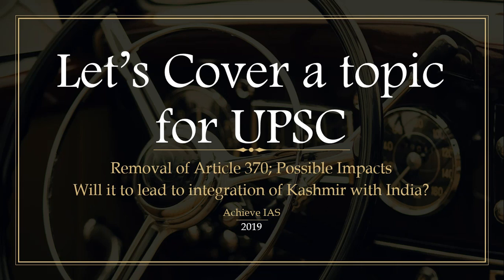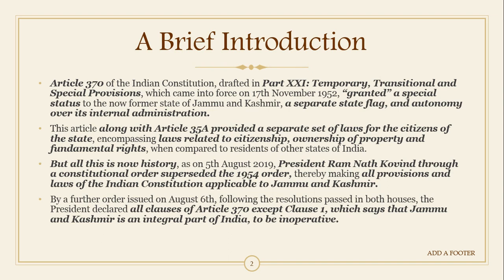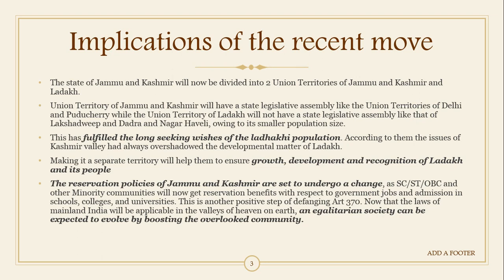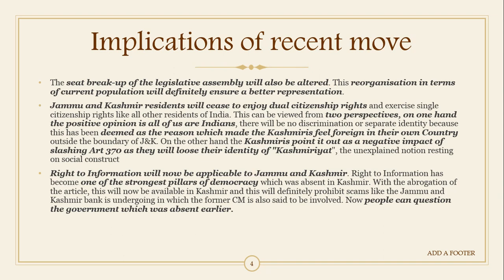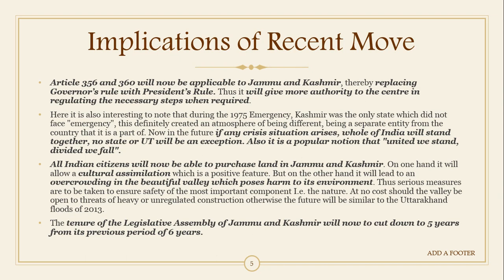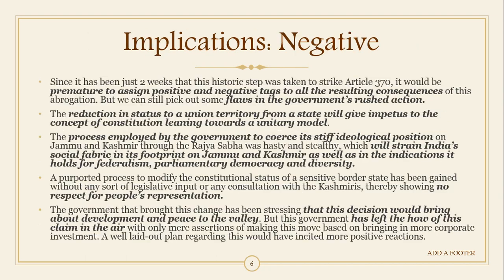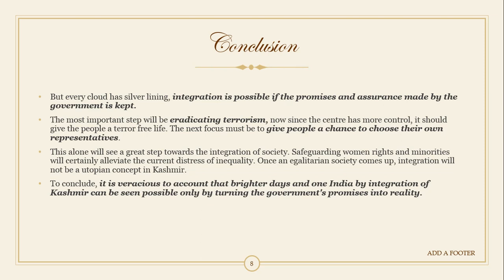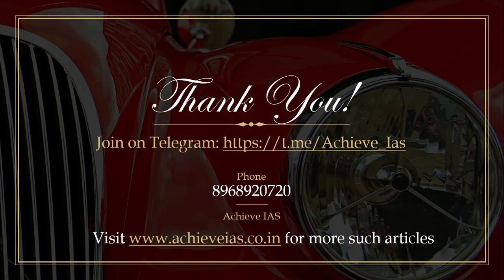Article 370, Abrogation and its implications, Let's Cover a Topic for UPS Cse, Achieve IAS